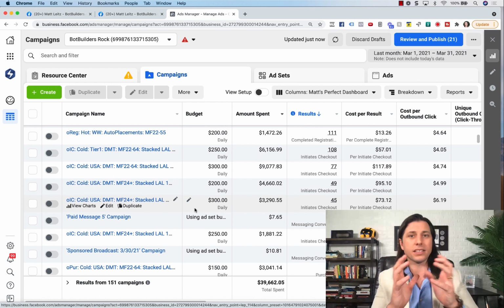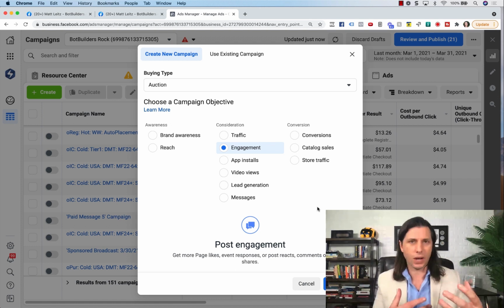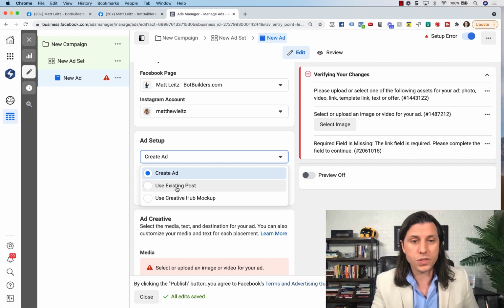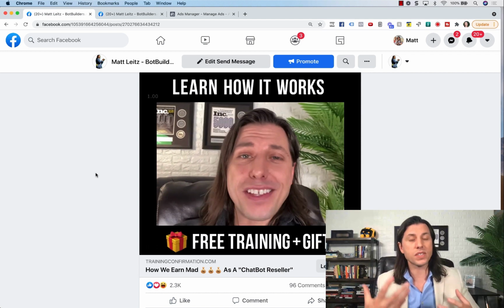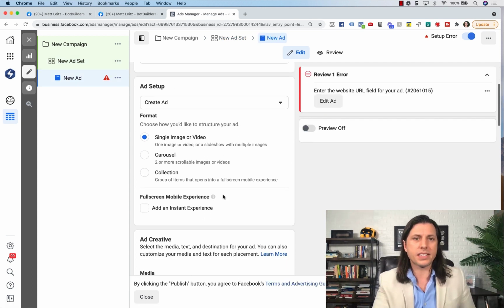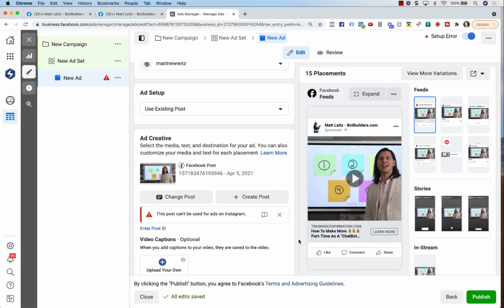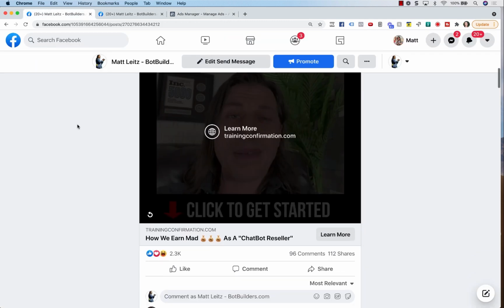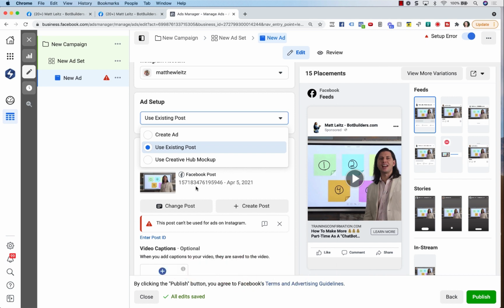We've Spent Millions of Dollars on Facebook Ads | Here's What We Can Teach You!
Trust us, we're familiar with how frustrating and complicated Facebook ads can be!

Although Facebook is a much more complex social network, we know how to get you great results. We have spent millions of dollars on our own ads and because we're so familiar with the platform, we can help you succeed there as well. Facebook ads are one of the best ways to get your business off the ground. If you're not using them, it's time to think about giving them a try. You can get a lot of value from running Facebook ads. It's definitely not as frustrating as it seems because you can target potential customers very easily.